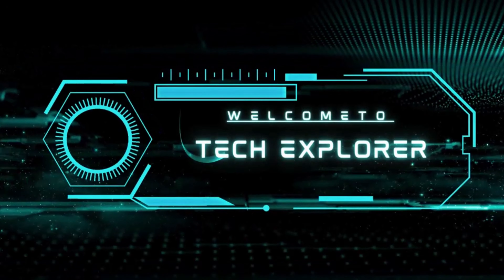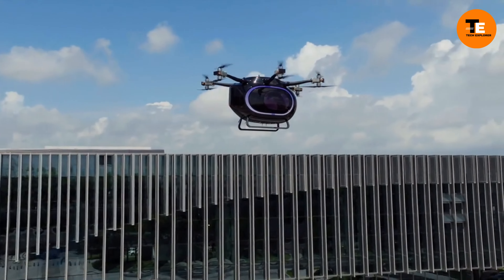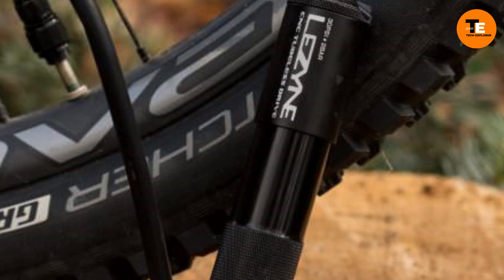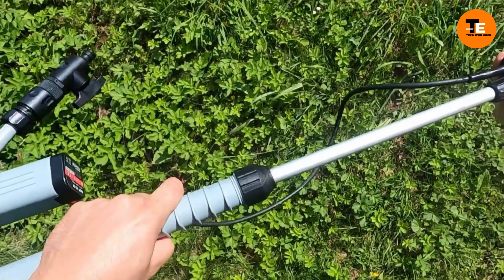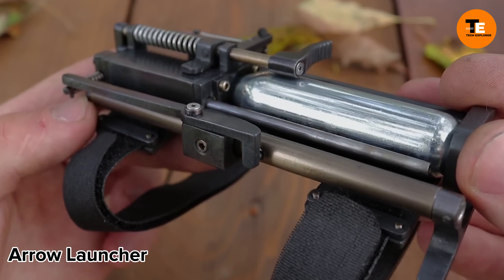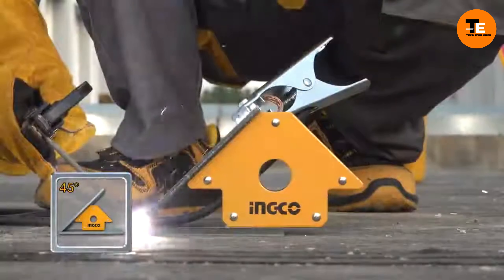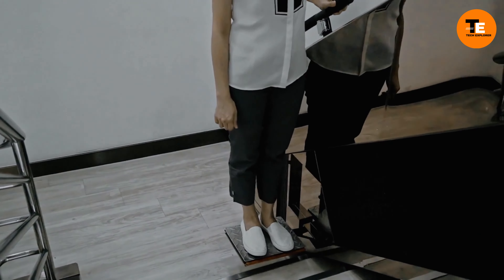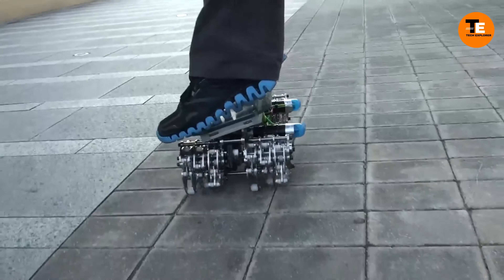COOL GADGETS THAT WILL BLOW YOUR MIND